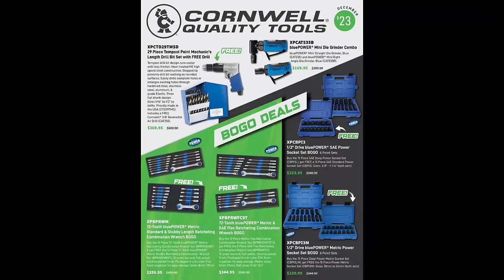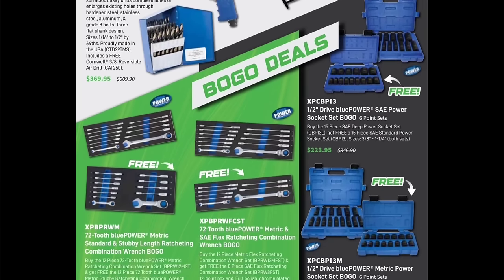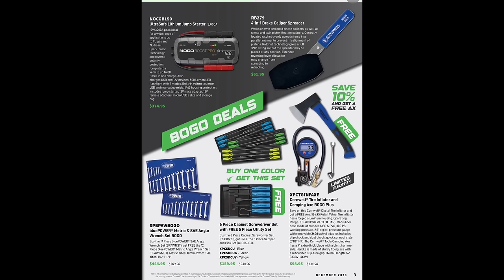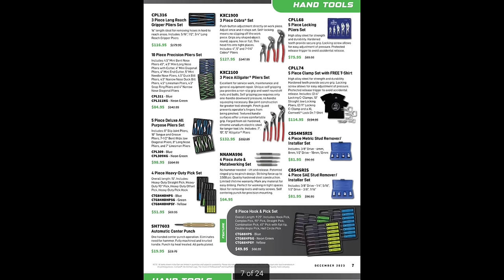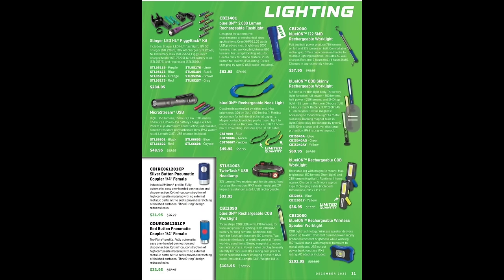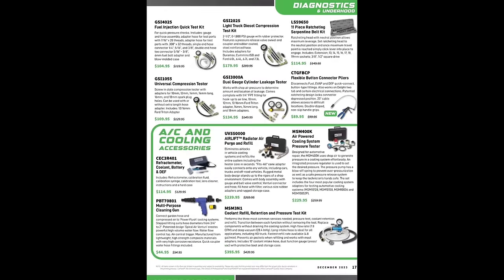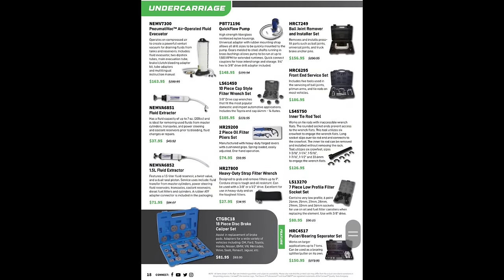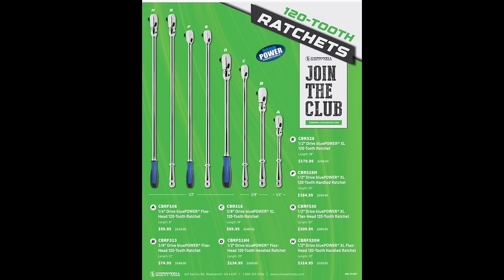Cornwell December Flyer 2023 BUY The Blue Save the Green!!